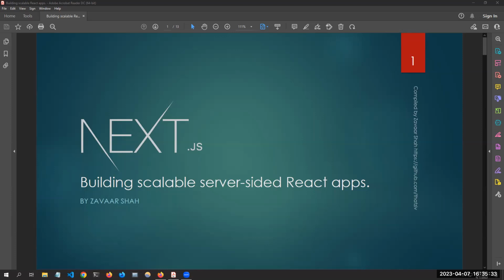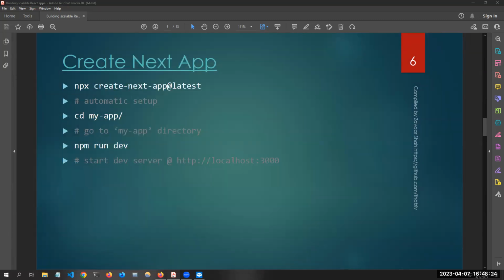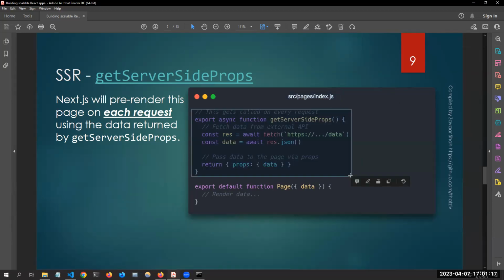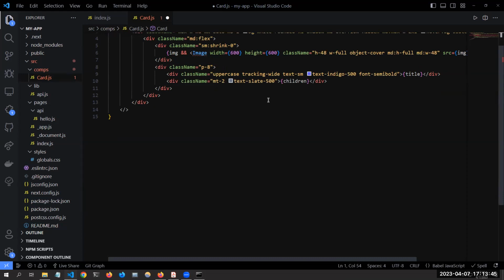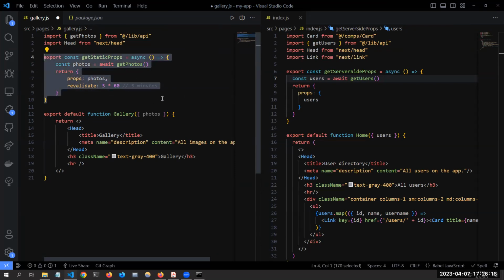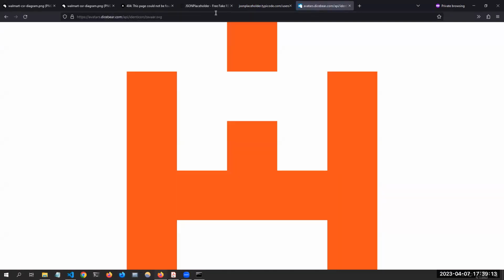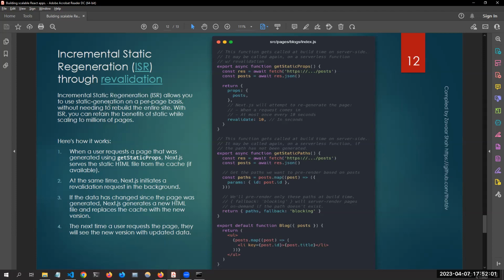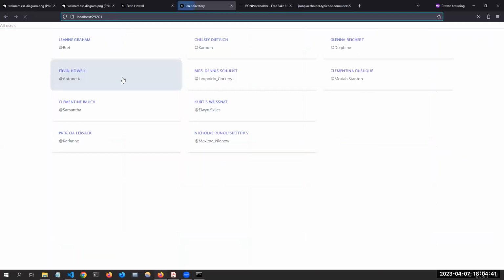Next.js: Building Scalable Web Applications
Next.js is a web development framework that makes it easier to build complex and high-performance web applications using React. One of the key features of Next.js is server-side rendering (SSR) where web pages are generated on the server and then sent to the client instead of being generated on the client-side. This results in faster load times and overall better user experience.

Next.js also supports static site generation (SSG) where web pages are generated at build time and then served statically to the client. This can improve performance and reduce server load, especially for sites with a lot of traffic. Another important feature of Next.js is its automatic code splitting and lazy loading which can help reduce page load times by only loading the code that's needed for a particular page or feature.

In this workshop, we build a full-stack web application project that will take and display dynamic data from dummy/placeholder API endpoints using server-side rendering patterns within the Next.js framework.

Timestamps:
00:00:00 - Next.js synopsis
00:10:47 - Project setup
00:19:36 - Project overview
00:27:32 - API wrapper
00:32:04 - SSR via getServerSideProps
00:46:21 - SSG via getStaticProps
01:00:21 - SSG via getStaticPaths (dynamic routing)
01:19:32 - SSG revalidation trigger (API endpoint)
01:26:36 - Production build

Hosted by Zavaar Shah